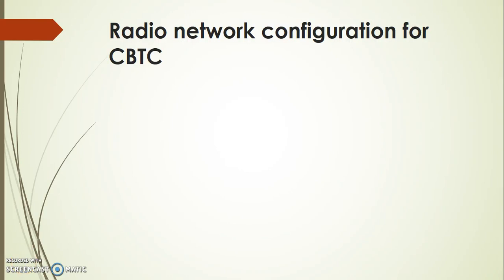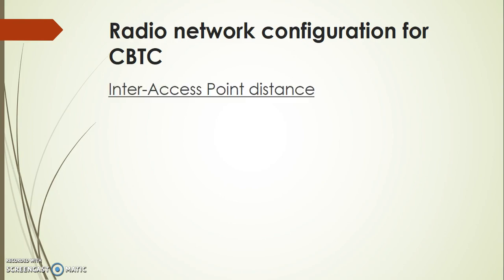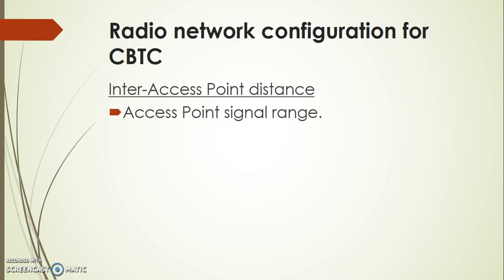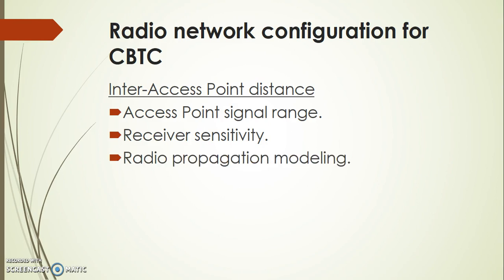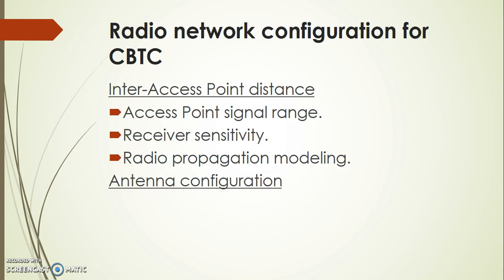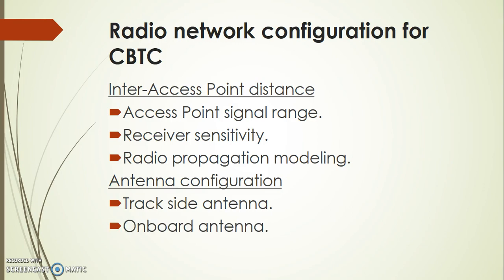Radio network configuration for CBTC